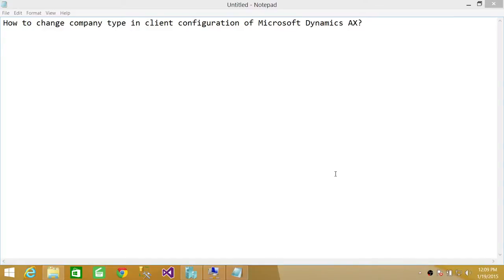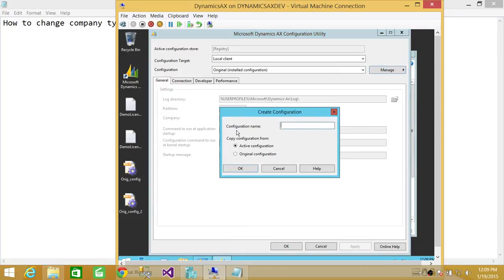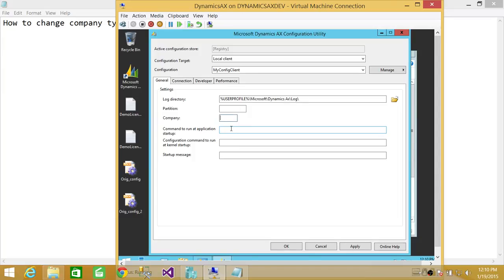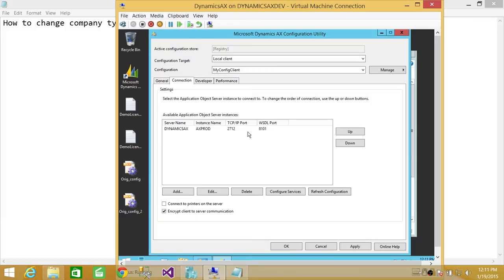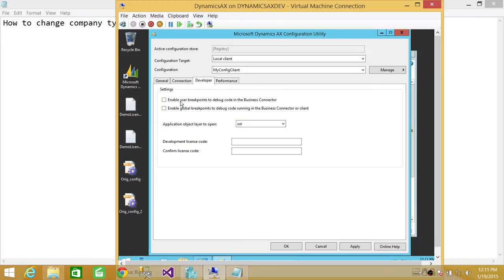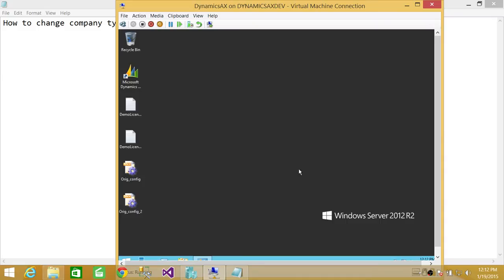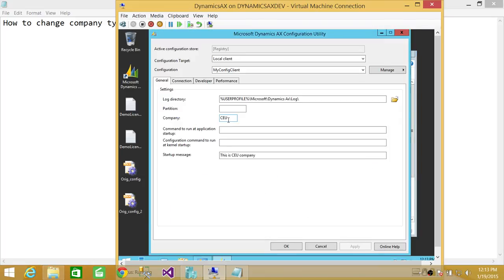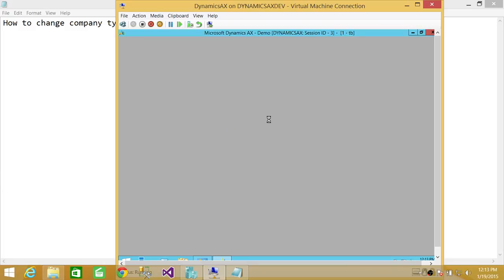20-How to change company type in client configuration of Microsoft Dynamics AX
In this video of Microsoft Dynamics AX 2012 step by step tutorial you will learn about "How to change company type in client configuration of Microsoft Dynamics AX "